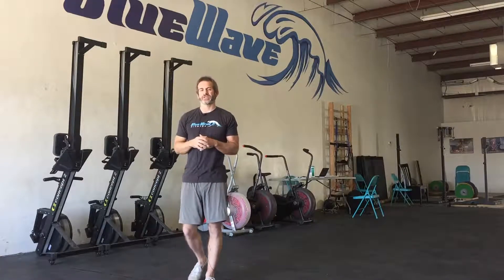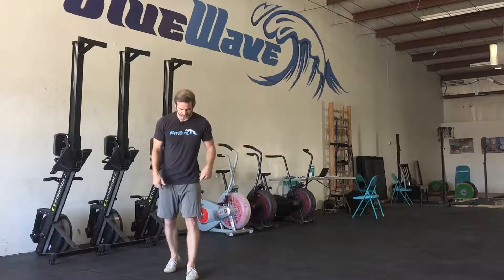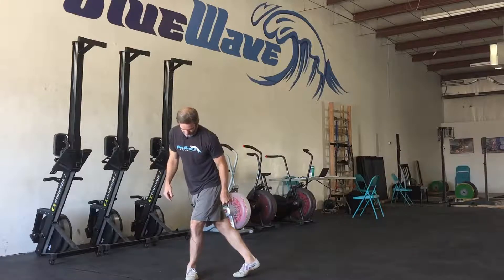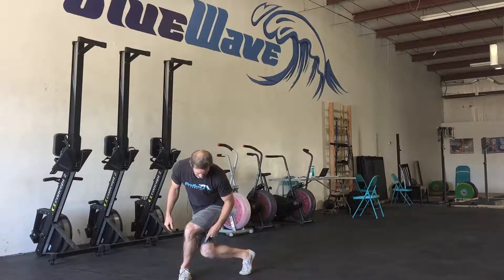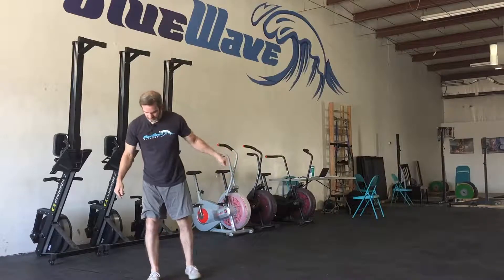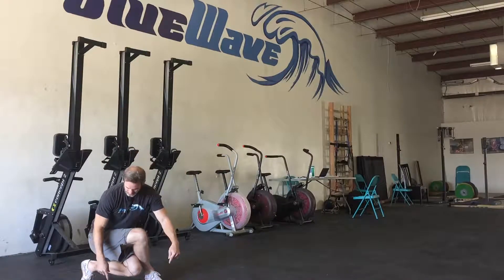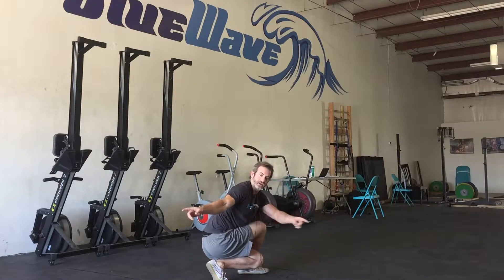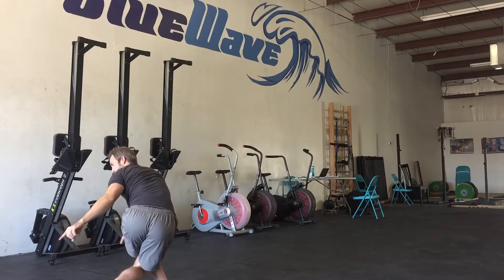Dragon Squat Flow Explained